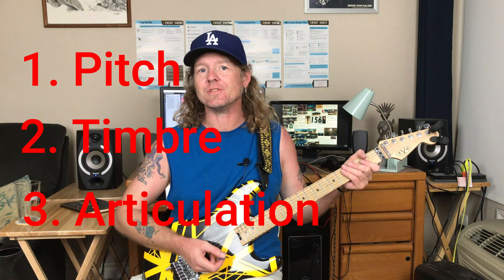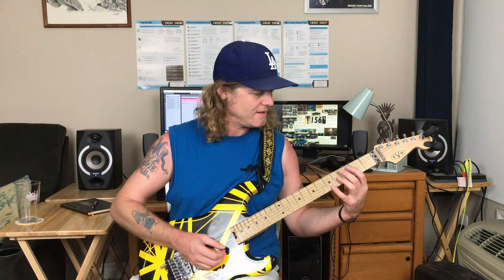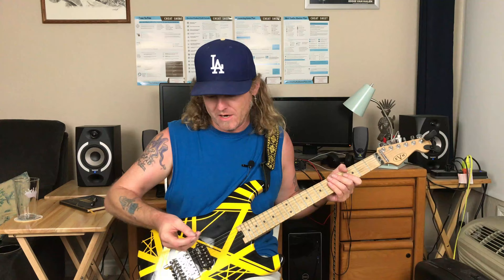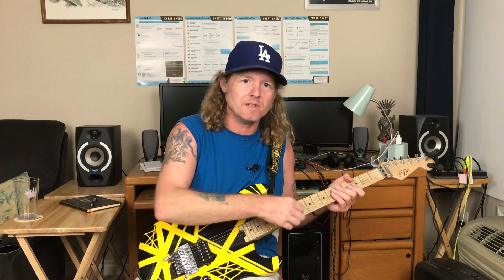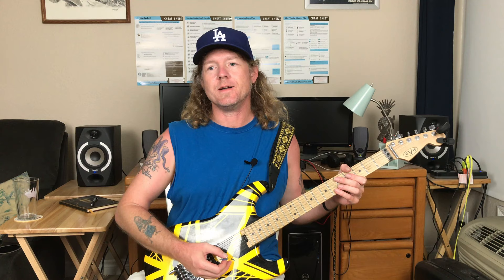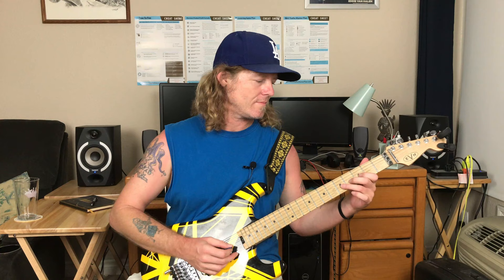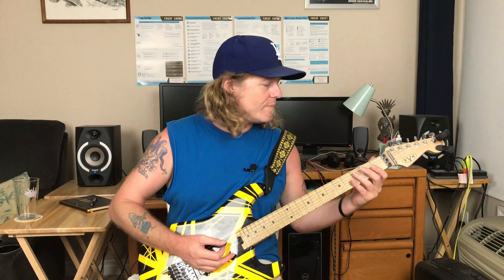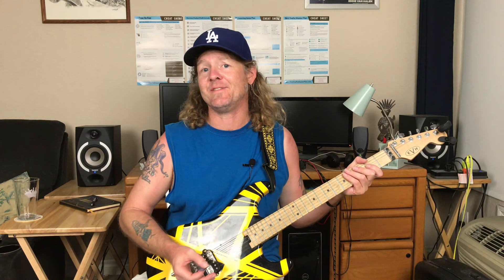Top 3 Skills For Transcribing Guitar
Hey there dudes and dudettes! In this video I give you 3 listening skills you need to develop to do your own accurate guitar transcribing. In a quick nutshell those are: 1)Pitch, 2)Timbre, and 3)Articulation.

I go over some of the details of each of those skills and explain better what exactly I mean. Don't worry, with "Pitch" I am not talking about "Perfect Pitch" but rather just being able to recognize if 2 pitches, or musical notes, are different. Then from there, you develop the skill to tell how "far apart" the pitches/notes are. That is called interval training.

Timbre is actually quite important in guitar, because there are many options for where you can play some notes. For instance, the open E string "Pitch" can be duplicated by playing the B string (2nd string) at the 5th fret, the G (3rd) string at the 9th fret, the D (4th) string at the 14th fret, and the A (5th) string at the 19th fret. All are the same "pitch" but with noticeably different "timbres". If you can recognize which friend or family member is talking to you without seeing who it is, you already have this skill. You just need to "wake it up" so it can be applied to guitar.

And then of course, we must consider all the myriad ways a note or notes can be executed or articulated on the guitar. Flat pick, finger pick, hammer-ons, pull-offs, tapping, slides - both with AND without a slide, etc. Developing the ability to determine legato phrasing vs. more "staccato" style and then applying some context will help you with this part.

I love doing the song tutorials and can't wait to get back to more of those but teaching you these skills so that you can learn your own favorites, plus play what you hear in your head (eventually) is one my core missions and in fact may be MORE important than just showing you the "right way" to play a bunch of my favorite tunes lol. So there will be more of these videos coming - many to expand on what I've touched on here today and then there's lots of other topics we'll have to get into as well.

I hope you're as excited about this journey as me!

Peace Dudes & Dudettes!
Geoff
-G, The Details Dude